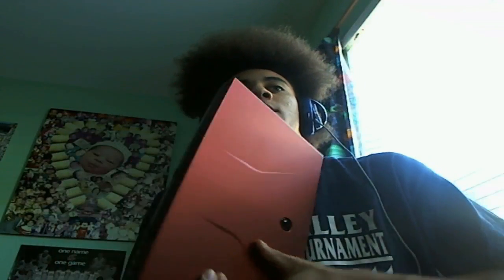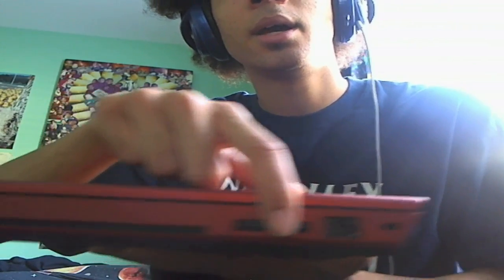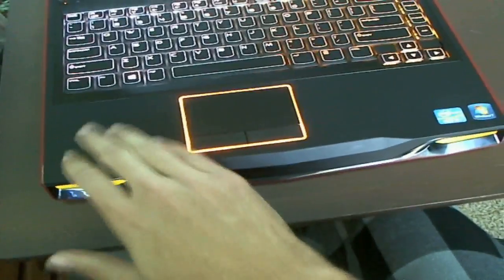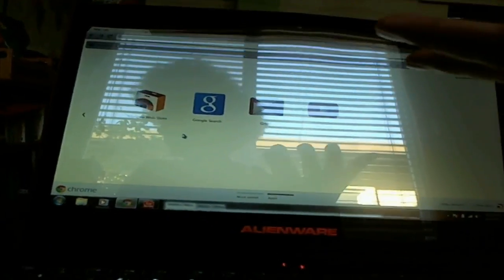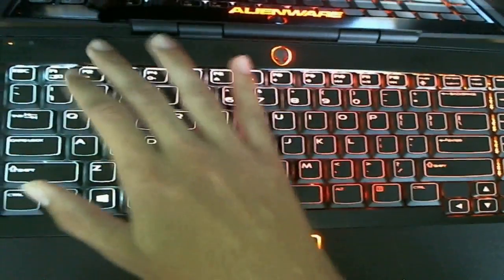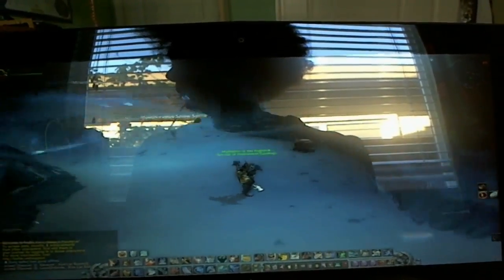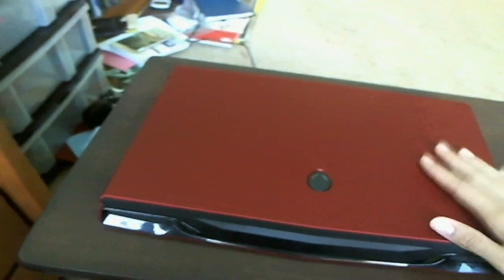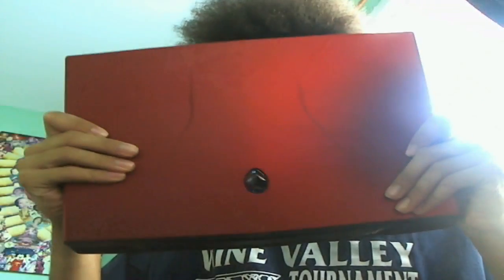Alienware M14xR2 Review! (Laptop Specs in the Description)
Today guys i will be doing a review on my newly purchased laptop, the Alienware M14x review!

Laptop Specs:
Proccesor: Inetl core I7 processor 3rd gen 3630QM up to 3.4 Ghz with turbo boost

Memory: 8GB (2 X 4GB) Dual Channel DDR3 at 1600MHz

Hard Drive: 750GB 7,200 RPM SATA 3Gb/s

Graphics Card:  2 GB GDDR5 NVIDIA® GeForce® GT 650M with Optimus™

Wireless Card: Intel® Centrino® Wireless-N 2230 With Bluetooth 4.0